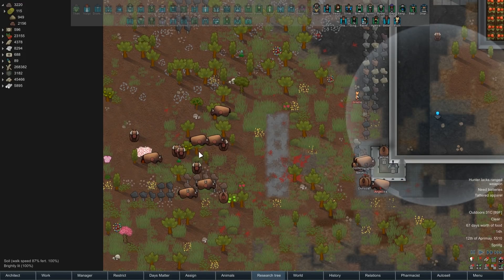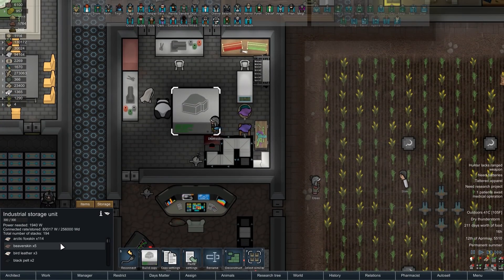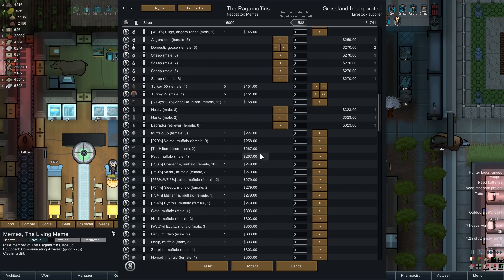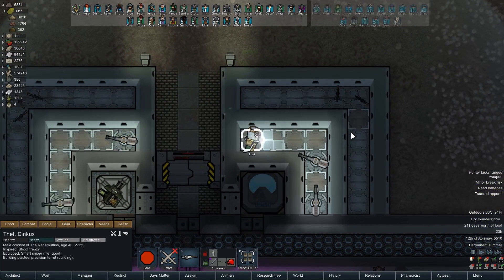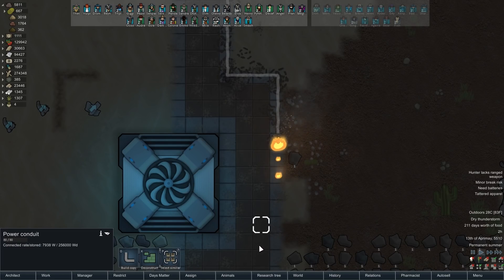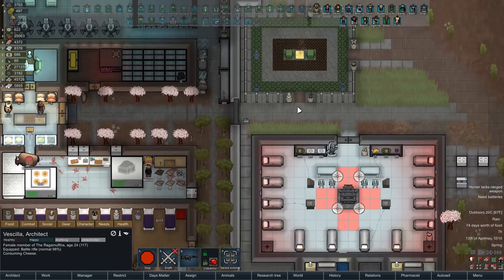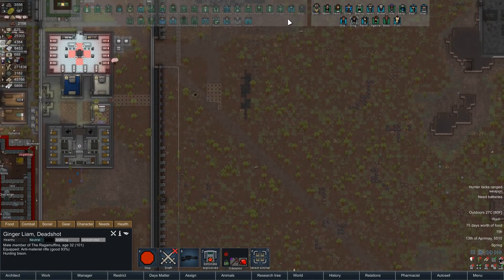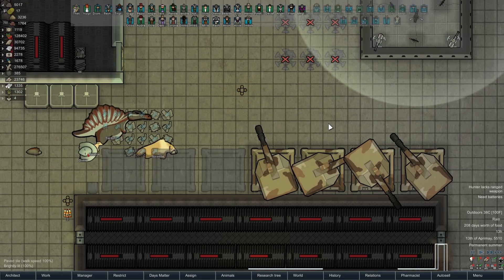Thet Plays Rimworld Part 285: Chicken Coop [Beta 18] [Modded]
Today on Rimworld, when life gives you chickens, you build a chicken coop.

Welcome to Thet Plays Rimworld Beta 18! So many new changes, so little time! Swamps, named areas, new disasters, and new mental breaks all provide new wonders and challenges for us to explore as Rimworld enters the beta phase! How will the Ragamuffins fare as they start as a new tribe with no weapons or technology? Let's find out!

I am playing with Cassy Classic, which is a high population version of Cassandra Classic as storyteller on the Rough difficulty setting.

USED MODS
Prepare Carefully
HugsLib
A Dog Said...
Dinosauria
Dinosauria - Patch for A Dog Said...
Animals Logic
Pawns are Capable!
Show Hair With Hats or HIde All Hats
Vanilla-Friendly Snimal Surgery
VGP Vegetable Garden
Bulk Stonecutting Lite
Bone Mod
Wild Cultivation
Bulk Craft Everything
Consolidated Traits
RunAndGun
Path Avoid
No more sleeping Z's
More Trait Slots
Fertile Fields
Complex Jobs
Trading Spot
Color Coded Mood Bar
More Furniture
More Linkables
Refugee Stats
MRF
Dirt Paths
Archipelagos
RimFridge
NamesGalore
Smooth Stone Walls
Expanded Roofing
Modular Tables
Extended Woodworking
MoreFloors
MiscStuff
Spoons Hair Mod
Medieval Times
Infused
FashionRIMsta
Fences and Floors
Less Rebuff
Hand Me That Brick
Deadly Vanilla Weapon Tweaks
Matching Embrasures
Miniaturisation
Storage Solutions
Cooks Can Refuel
Allow Tool
Mending
Butchering Spot
Stocked Traders
All The Kibble
More Sculpture
AnimalCollabProject
Floor Lights
VGP Garden Fabrics
Skill Overhead
Jade++
Security Plus
Polygamy Beds
Extra Doors
VGP More Veggies
Shuttlecraft
Straw Floor
Higher Pop Storytellers
Invisible Conduit
Rimsenal - Rimhair
Blueprints
Colony Manager
Hospitality
Expanded Prosthetics and Organ Engineering
Relations Tab
Increased Stack
Fluffy Breakdowns
Facial Stuff
Pretty Carpets
Smokeleaf Industry
Vanilla Animal Overhaul
More Obvious Plague
Visible Pants
Bigger Batteries
Riot Control
Rimsenal - Enhanced Vanilla Pack
Stack Merger
Apparello 2
Area Unlocker
Weapon Tech
More Vanilla Turrets
Stack XXL
Set-Up Camp
Tech Advancing
Simple Sidearms
ResearchPal